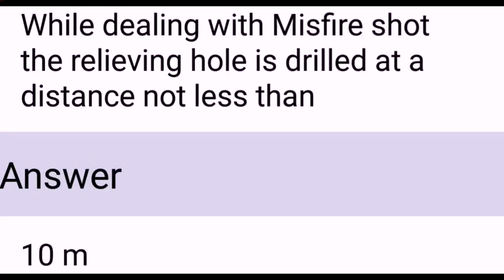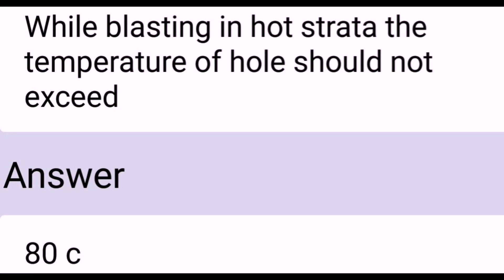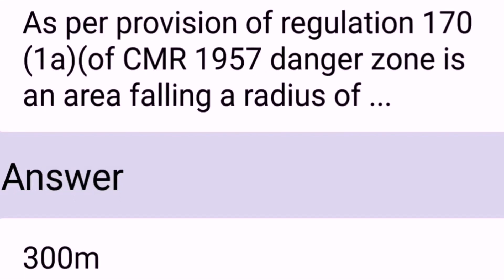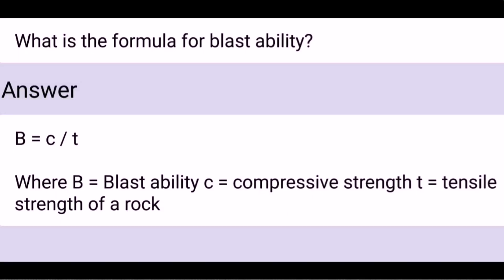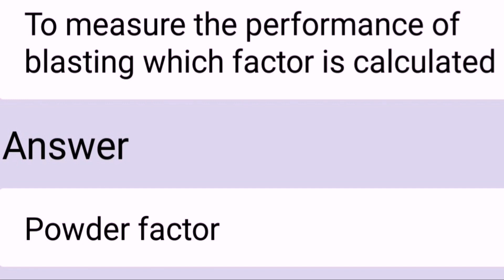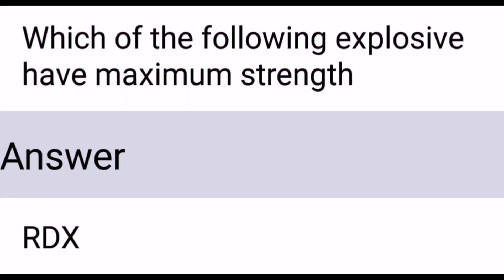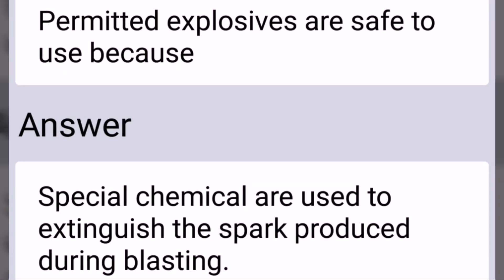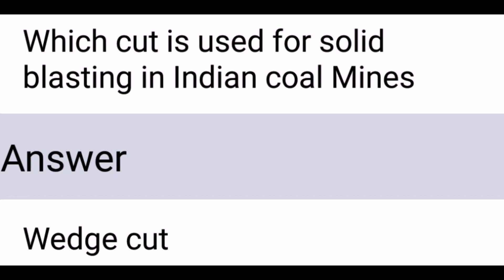10 most asked Mining Interview Questions and Answers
Mining engineer: job description
Mining engineers assess the feasibility, safety and productivity of mine locations and plan, manage and optimise the extraction of surface and underground deposits.
What does a mining engineer do? Typical employers | Qualifications and training | Key skills

Mining engineers ensure that underground resources such as minerals, metals, oil and gas are extracted safely and efficiently. Typical job responsibilities include:

assessing the feasibility and the potential for commercial benefit of new sites
ascertaining extraction risks
producing models or plans for possible mining sites
planning and implementing extraction systems
using specialist computer applications to maximise planning and production
monitoring and evaluating underground performance
managing construction projects
ensuring that operations comply with health and safety requirements
making sure that the equipment used is safe
managing budgets
training and supervising staff
liaising with and advising managerial and technical staff
analysing data
keeping records
costing and organising supplies.
Typical employers of mining engineers
Mining companies
Quarrying companies
Extraction companies
Environmental consultancies
Large construction and manufacturing companies
Mining consultancies
Mining engineering is an international profession, with many jobs based overseas.

Jobs are advertised online, by careers services, specialist recruitment agencies and in publications such as TARGETjobs Engineering, Mining Journal and InfoMine, plus their respective websites. Speculative applications made early during the first term of your final year are essential. You can also find tips for finding and applying for jobs with smaller engineering companies here.

Qualifications and training required

To become a mining engineer, you will need a degree in a relevant subject such as mining engineering, civil engineering or geology. Some employers will ask for a 2.1 degree but others will accept candidates with a 2.2 degree. Take a look at our list ofengineering employers that accept 2.2 degrees

A postgraduate qualification can be beneficial and may be necessary for some posts. A list of accredited courses is available on the Engineering Council’s website and you can read our article on engineering postgraduate options to explore your options.

Relevant experience gained via placements or by working in junior positions is extremely beneficial. Take a look at our list ofengineering employers who offer industrial placements and summer internships. Most mining engineering degree courses offer periods of practical mining experience – these can provide a useful source of contacts for employment following the completion of academic studies.

Different countries have varying requirements for entry into the profession in terms of experience and academic qualifications, so it is important to research the requirements and gain a qualification that will be accepted.

Achieving chartered (CEng) status with the Engineering Council can help to demonstrate your professionalism and commitment to your field. To become chartered, you will need an accredited bachelors degree with honours in engineering or technology, plus an appropriate masters degree (MEng) or doctorate (EngD) accredited by a professional engineering institution such as the Institute of Materials, Minerals and Mining (IOM3). You will also be eligible with an integrated MSc. To find out more, take a look at our guide to chartership.

Key skills for mining engineers

Confidence

Problem-solving and analytical skills

Organisation and efficiency

Independence

Strong technical skills

Teamworking skills

Managerial and interpersonal skills

IT skills.